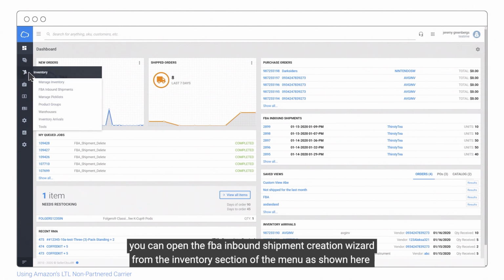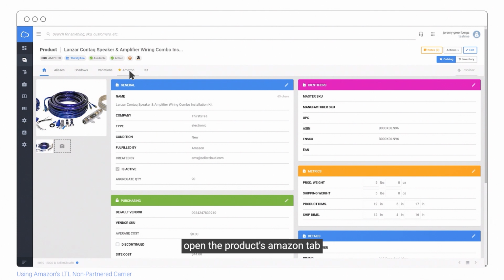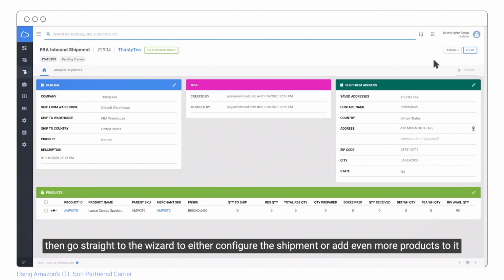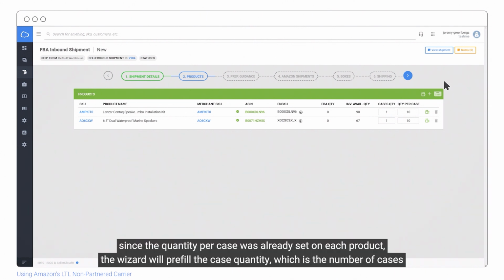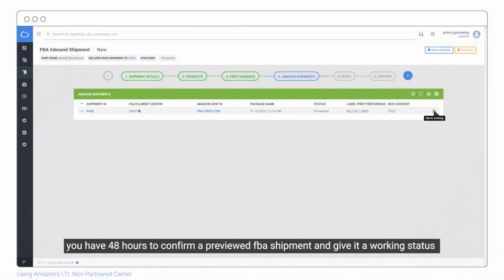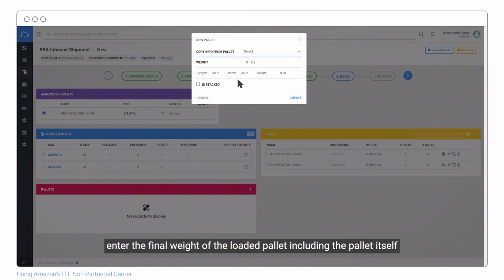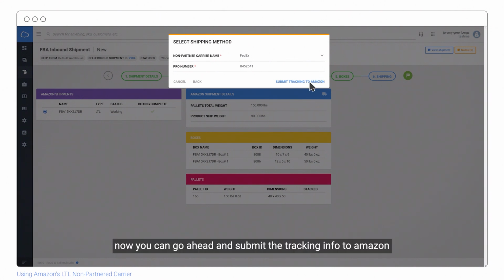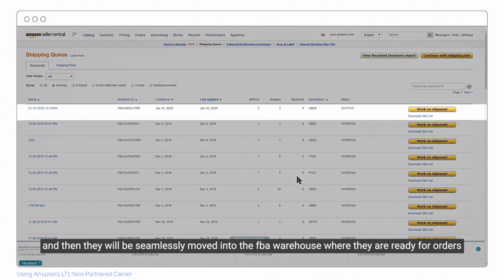How to Create an Amazon FBA Shipment: LTL Non-Partnered Carrier | Sellercloud Tutorial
Learn how to use Amazon's LTL non-partnered carriers for FBA inbound shipments with Sellercloud.

Amazon gives you the option to ship to FBA using their partnered carrier program. Nevertheless, you can still ship items using a non-partnered carrier of your choice, such as Fedex, UPS, or another carrier.

It could be that your preferred carriers are more cost-effective than the Amazon program, or you're shipping hazmat products that aren't eligible for that program.

Here are the steps you need to take to create an FBA inbound shipment using Amazon's LTL non-partnered carrier:

► Open the FBA inbound shipment creation wizard from the inventory section or via the morphing search

► Click on 'Add Products' and search for an Amazon-fulfilled SKU

► Open the product's Amazon tab and find the action to add it onto an FBA inbound shipment

► Enter the quantity and add the product to an existing FBA shipment or to a new one

► Use the case quantity feature for LTL shipments that have high volume so Amazon won't split up cases to multiple centers when they preview your shipment

► Prepare your items by checking the special packaging or labeling requirements from Amazon

► You have 48 hours to confirm a previewed FBA shipment before giving it a working status

► Continue with packaging and choose LTL as the parcel type

► This opens the pallet option required for LTL shipments

► Drag and drop items into their boxes and enter the quantity

► The case quantity shortcut will instantly prefill the units in boxes based on the cases

► If the case weight and dimensions are already set on a product the wizard will populate the box weight and dimensions for you

► Enter the final weight of the loaded pallet including the pallet itself

► Open the shipping section and choose 'non-partnered' to use your own carrier

► Select the carrier you want and enter the pro number assigned by that carrier

► Submit the tracking info to Amazon

► Print the package and pallet labels for shipping your products to Amazon